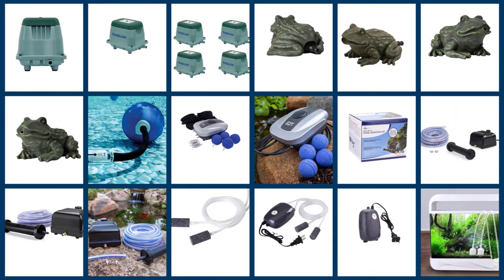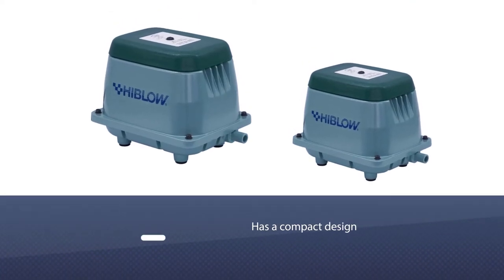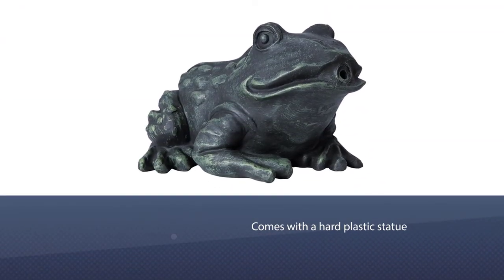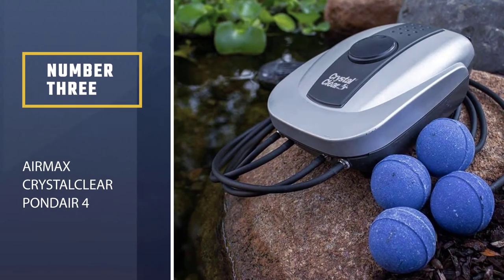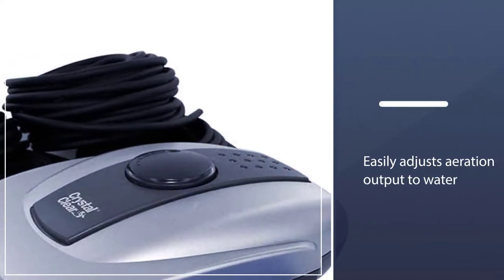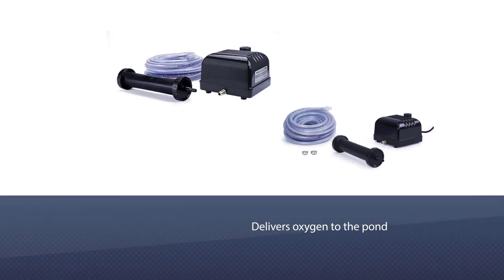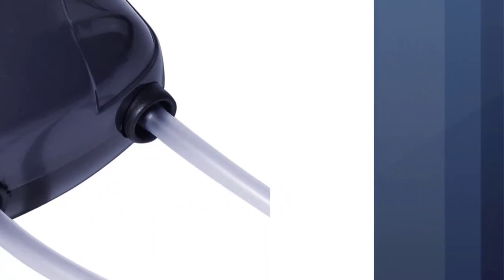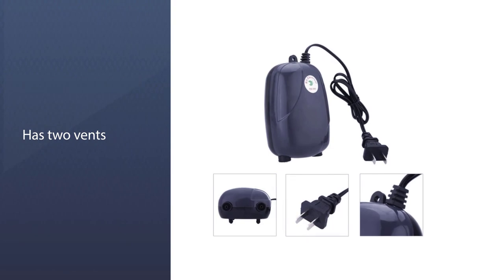Top 5 Best Pond Aerator for Water Gardens & Koi Fish Ponds Review in 2022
Here is the list of five best pond aerators:
1. HIBLOW HP-80 Pond Aerator
2. TetraPond Pond Aerator
3. Airmax CrystalClear PondAir 4
4. Aquascape Pro Air 20 Pond Aerator
5. TopYart Ultra Silent Aerator

🕕Timestamps🕕
0:00- Introduction

0:16 - HIBLOW HP-80 Pond Aerator

1:04 - TetraPond Pond Aerator
1:47 - Airmax CrystalClear PondAir 4

2:30 - Aquascape Pro Air 20 Pond Aerator
3:13 - TopYart Ultra Silent Aerator

🤨what is pond aerator?
Water aeration is the process of increasing or maintaining the oxygen saturation of water in both natural and artificial environments. Aeration techniques are commonly used in pond, lake, and reservoir management to address low oxygen levels or algal blooms.